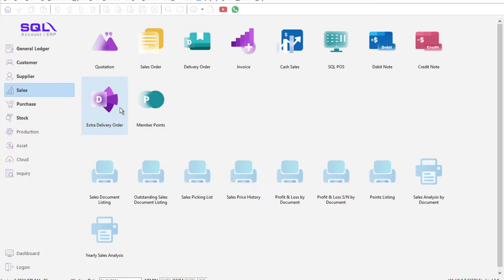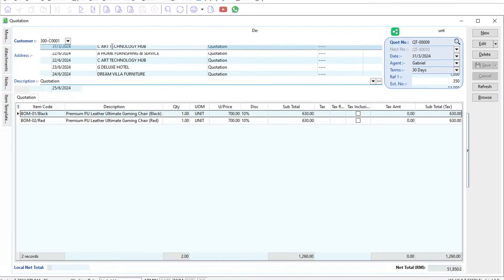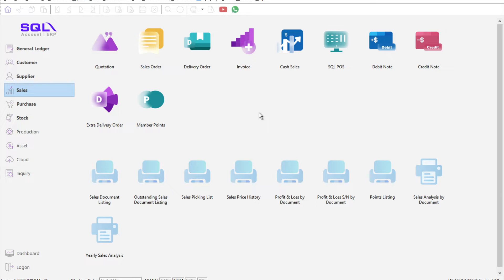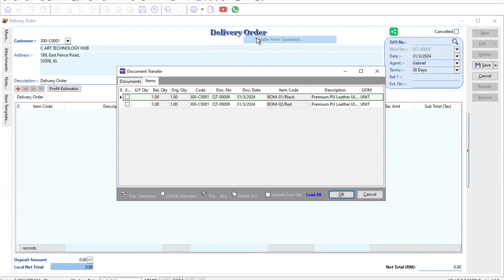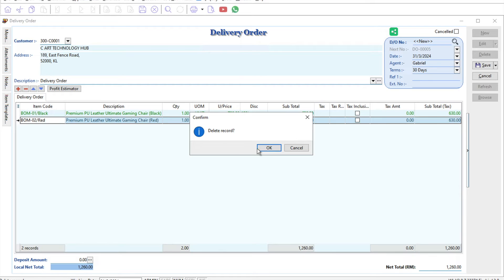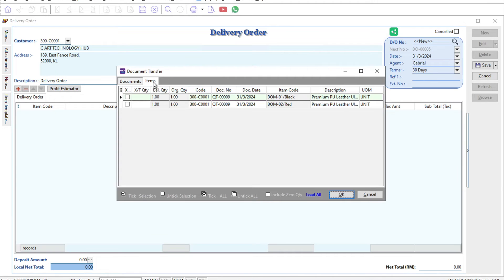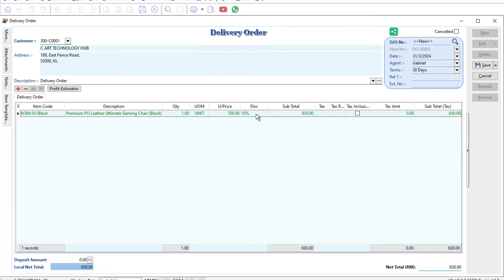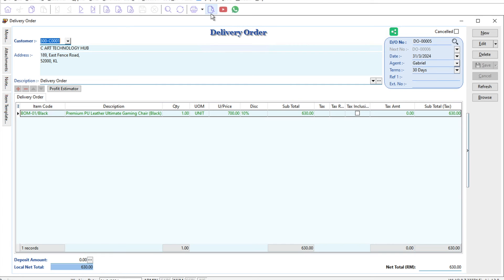SQL Accounting - How can you convert a quotation into Delivery Order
Unlock the power of SQL Accounting as we guide you through the seamless process of transforming quotations into delivery orders effortlessly. In this tutorial, we delve into the simplicity of utilizing SQL Accounting's robust features to streamline your workflow.

Whether you're a seasoned professional or a newcomer to accounting software, this video offers step-by-step instructions, ensuring a smooth transition from quotation to delivery order. Say goodbye to tedious manual entries and embrace efficiency with SQL Accounting.

Key Highlights:

Introduction to SQL Accounting's quotation and delivery order functionalities.
Exploring the user-friendly interface for easy navigation.
Practical demonstration of converting a quotation into a delivery order in just a few clicks.
Tips and tricks to optimize your workflow and save valuable time.
Unlocking additional features and customization options to suit your business needs.
Join us on this journey to simplify your accounting processes and elevate your efficiency with SQL Accounting. Don't miss out – watch now and revolutionize your business operations!